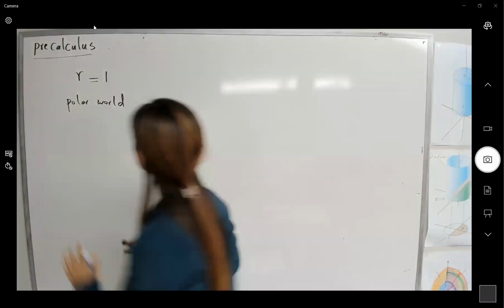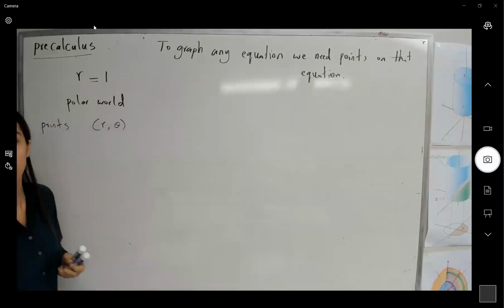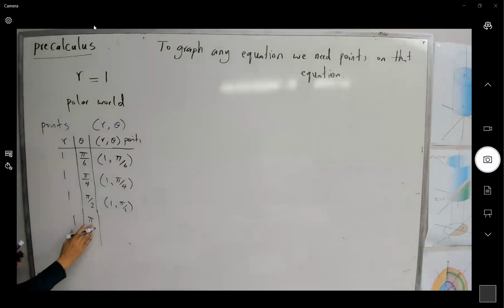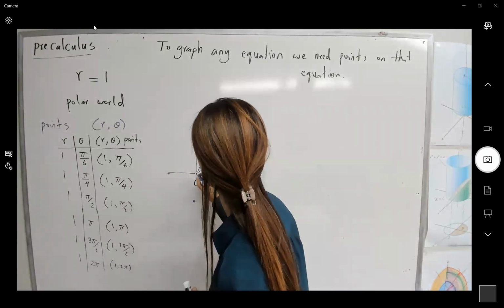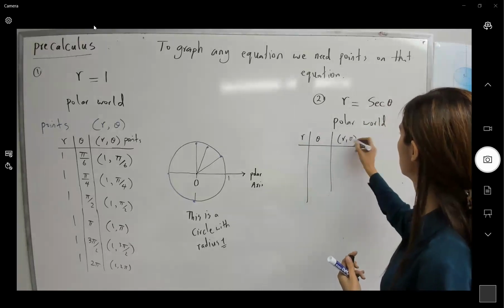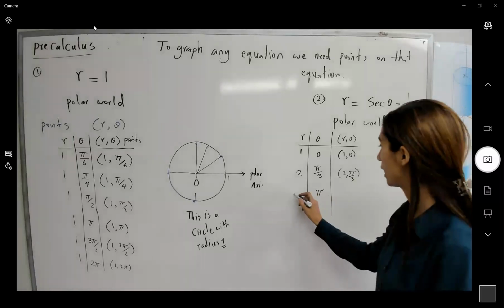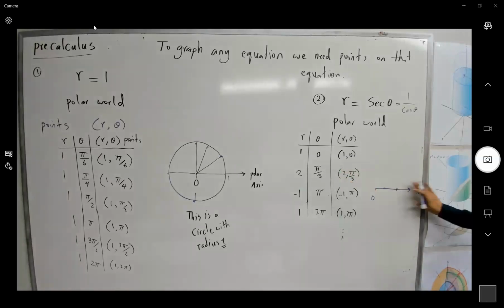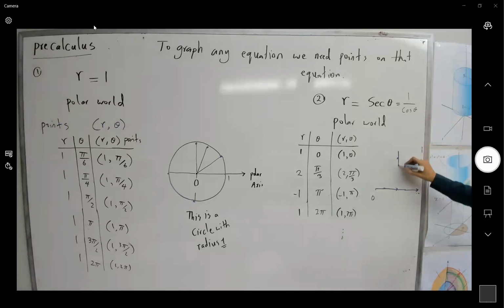Graphing a Polar Equation